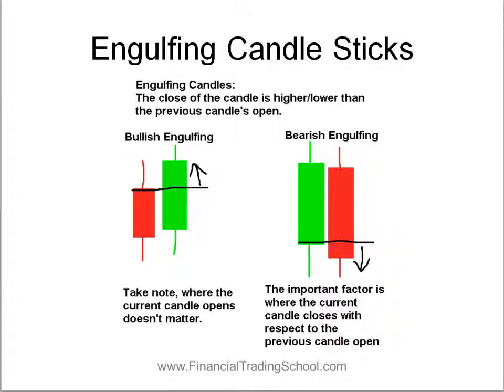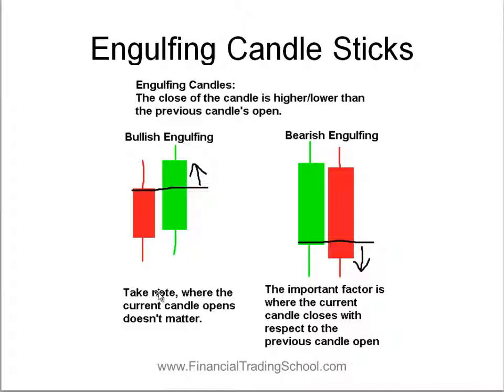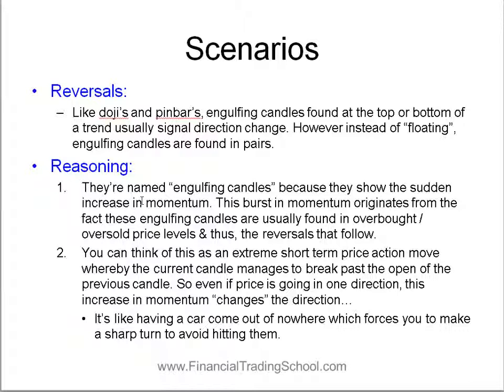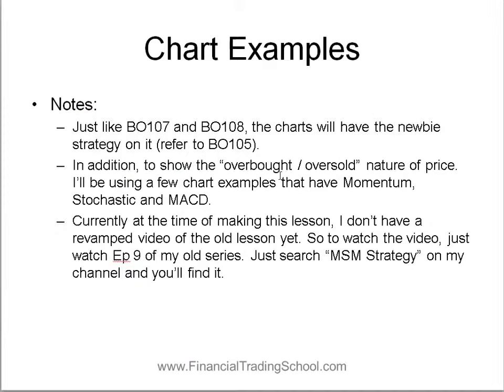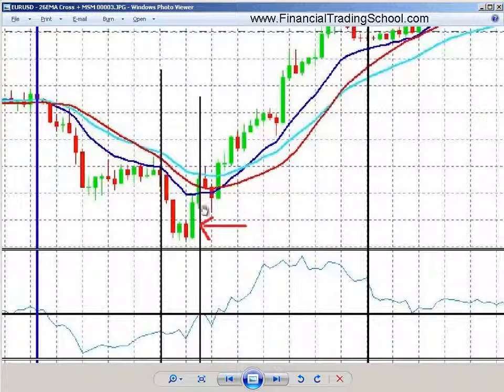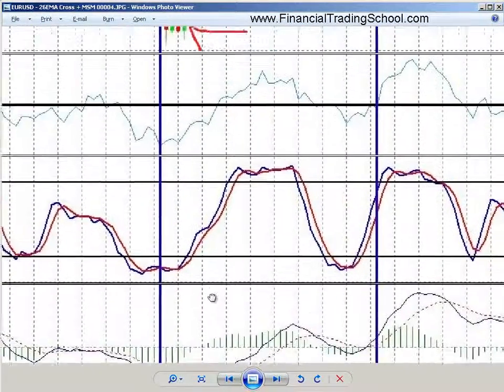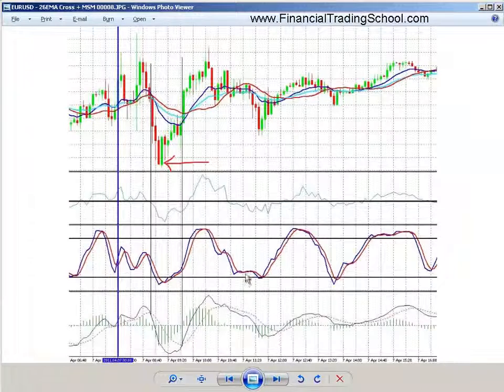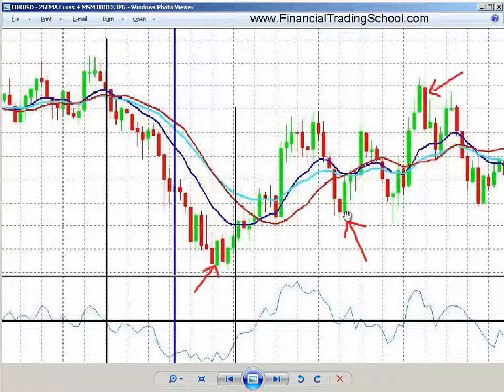Binary Options BO109 Engulfing Candle Sticks